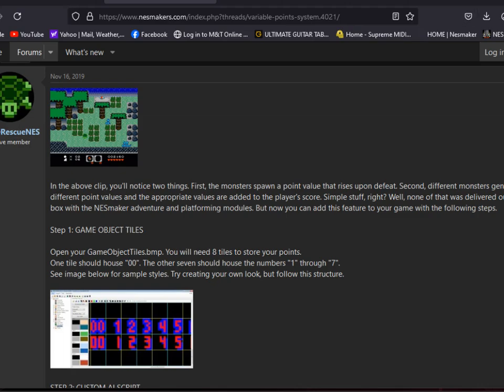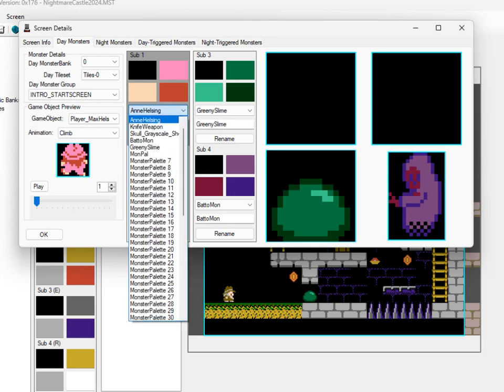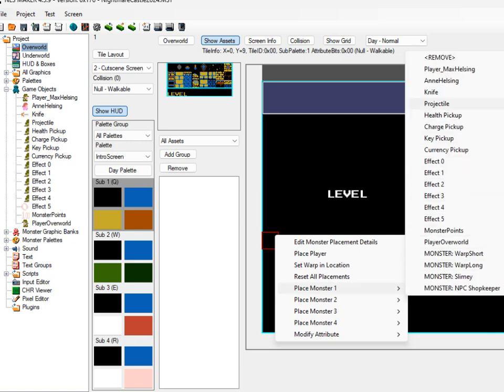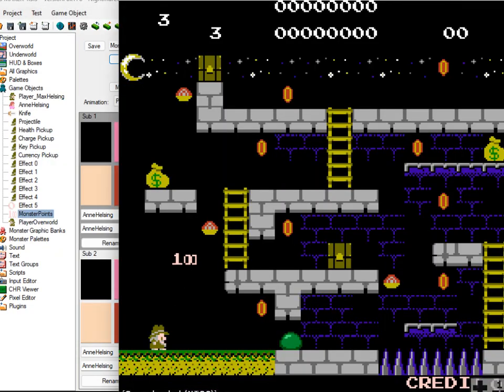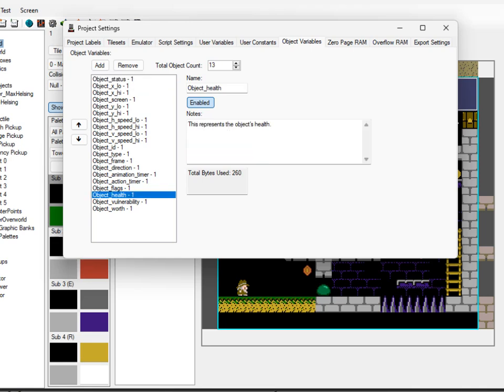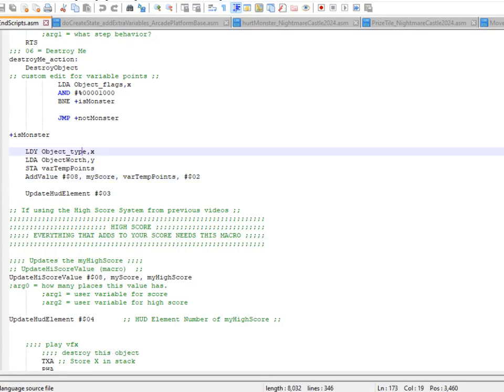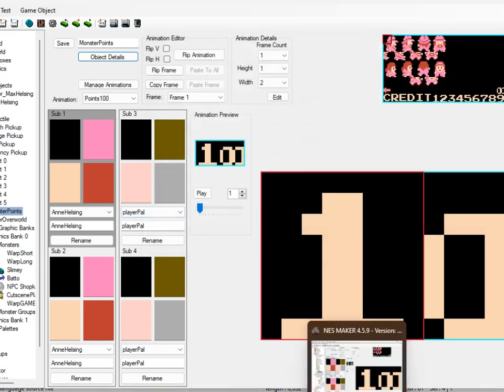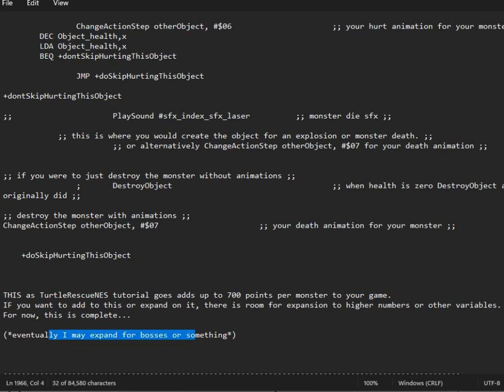NESmaker Tutorial Series #26 : [4.5.9] Monster Variable Points System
by TurtleRescueNES